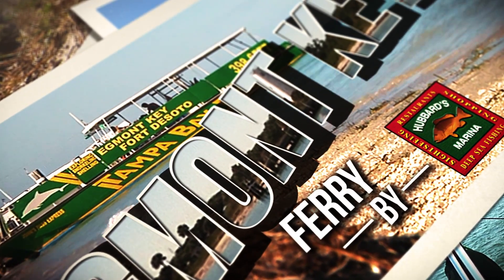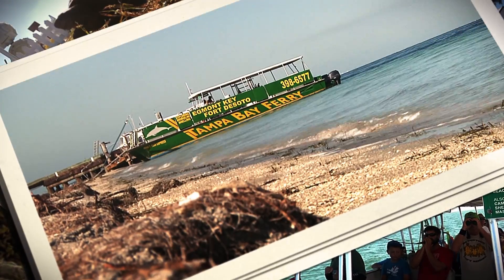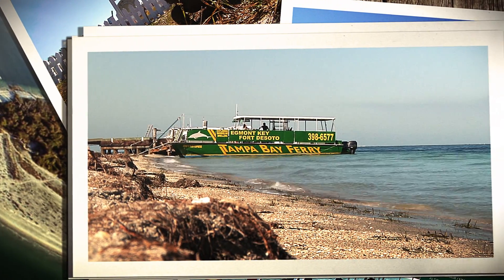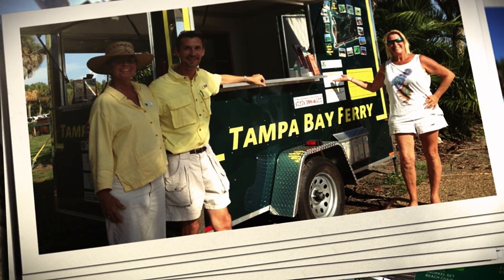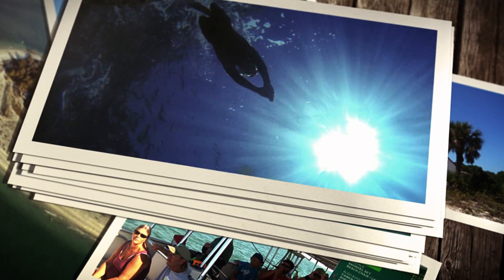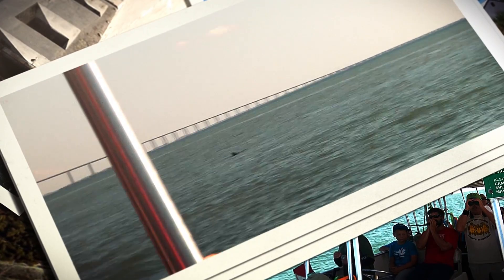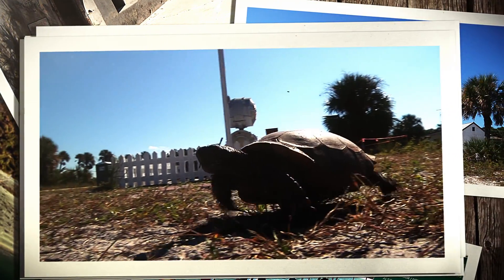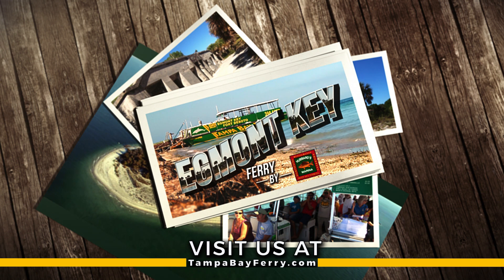Egmont Key Ferry & Tour | Experience Florida Nature & Wildlife With Us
Egmont Key Ferry | Eco Ferry Trips | Nature Tours | Egmont Key |
Dolphin Watching | Florida Wildlife Tours | Ferry | Family-Friendly |
St. Petersburg FL | Clearwater FL | Gulf Beaches Florida |

Egmont Key Ferry and Tour, presented by Hubbard's Marina offers the very best dolphin watching, snorkeling, and nature Eco-tour and cruise to Egmont Key. Only Hubbard's Marina holds the actual contract to the county to operate this fantastic family-friendly excursion, and ferry and taxi service.

Our 46-foot ferry is outfitted with all the comforts you’d expect, including: covered comfortable seating, clean modern restroom, and an open deck area with easy ramp access to the beach
Our tours are fully narrated, informative, and fun. With a knowledgeable licensed and experienced captain and crew. Refreshments and snacks are available at all time.

The Tampa Bay Ferry by Hubbard's Marina, Egmont Key Ferry and tour is world-renowned and a must for any local resident or visitor to the gulf beaches. Our tour also offers a terrific snorkeling option. Be sure to ask for more information about this unique and exciting experience when you call.

There is no limit to the wildlife you will see on your tour. In addition to plentiful dolphins and many varieties of seabirds, you will have the opportunity to see many forms of wildlife, including the gopher tortoise. A fertile community resides in the sea grasses on the east side of Egmont Key.

For the ultimate tropical wildlife experience, we highly recommend the Egmont Key Ferry, presented by Hubbard's Marina. for rates and to make your reservation today.